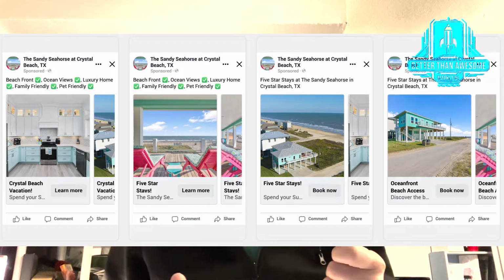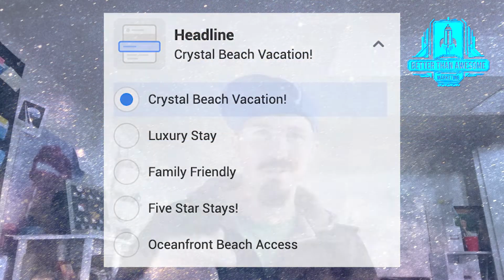How to Get Traffic to your Short Term Rentals even with their crazy algorithm changes!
I have been investing in real estate for a while with my lovely partner in life and business - we entered into the Short Term Rental (STR) business this year (2022).

We bought 2 properties in very popular vacation spots.  The first in Crystal Beach, TX

We've been remodeling the garage in JT and adding a bathroom - cause frankly after we stayed at the Joshua Tree place when we closed - we decided as a family of 5, we needed to ensure no one was left waiting for their kids to be finished in the one bathroom.  But, I digress -

I made a video a while ago showcasing a full walkthrough of running Facebook/meta ads to promote traffic to our listings.

We launched in Crystal Beach, Texas in February - that property was a 2nd home to a lovely couple, who enjoyed bringing their grandkids out to the beach from time to time.  We lucked out! The place is amazing, the photos were so amazing, we hired the same Real Estate Photographer to come back and re-shoot with our updated decor and a focus on the features and benefits of the rental.

We went live and had a booking pretty quickly, then crickets. We didn't show on the AirBnb Map, Google Maps was incorrect, and so many of the customer service representatives at AirBnb told us to wait 2 weeks and it should start showing up.

I waited, but when your wife comes to you full on anxiety flares over not getting bookings - I was like - well, let's run ads? I'll treat it like a real estate listing for short term rentals.

I had already been working in advertising and marketing for real estate for almost a decade, and have had a lot of success getting more traffic to businesses through Search Engine Optimization (SEO) and advertising.

It was a good choice.  We drove so much traffic to the site, we have had very decent bookings from the start of our ad run in March.  I even put together a one sheet detailing how to set up your property's digital presence to gain more traffic organically (which is free, or just costs your time and efforts).

I even started a small Facebook group for STR Advertising & Marketing Advice - Feel free to join, and be sure to self promote like no body would in other STR groups.

For the Sandy Seahorse (CRYSTAL BEACH TEXAS)